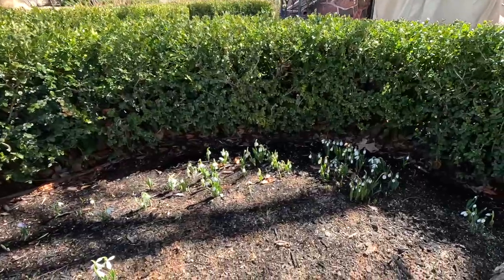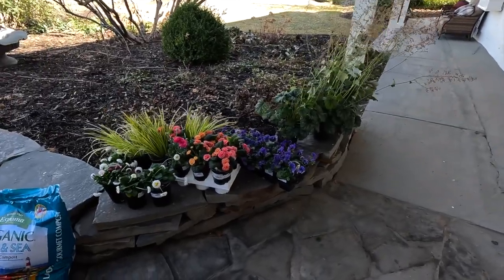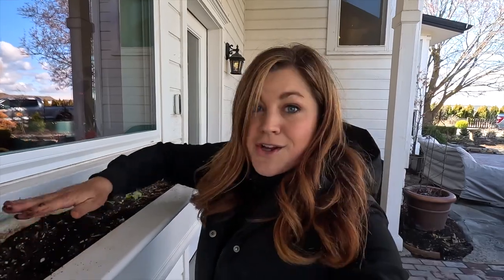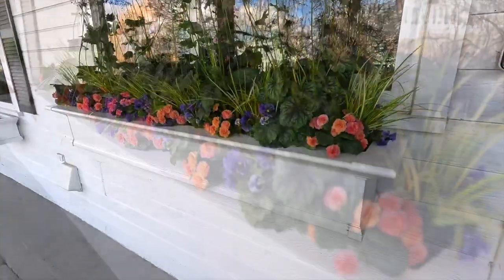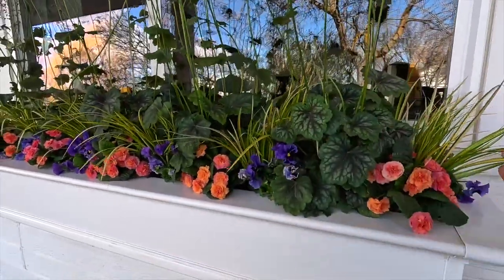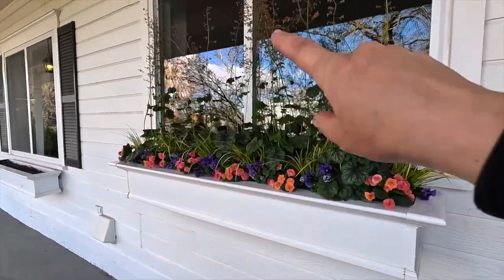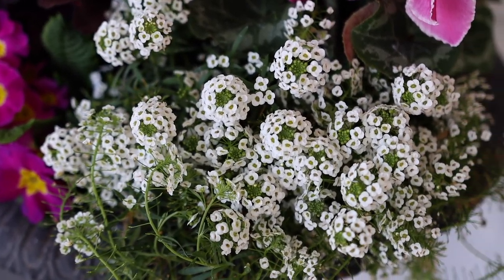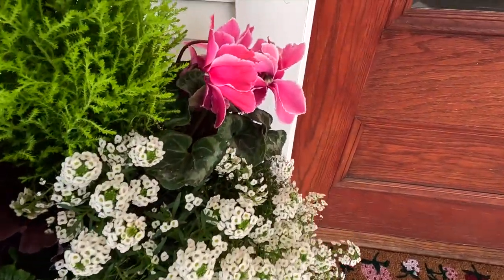Colorful SPRING Containers 🌸🏵️🌺 // Garden Answer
Watch as Laura from @gardenanswer freshens up her window boxes with beautiful vibrant flowers. Laura, with the help of @EspomaOrganic demonstrates how you can add a pop of color to your home this spring.
00:00 - Intro
00:33 - Spring Blooms
1:17 - The Plan for the Window Boxes
2:38 - Espoma Organic - Land & Sea Compost
3:44 - Planting the Window Boxes
4:37 - Window Box Project Overview
7:22 - Planting the Decorative Porch Pots
10:31 -Outro